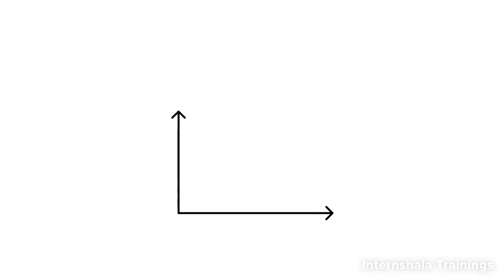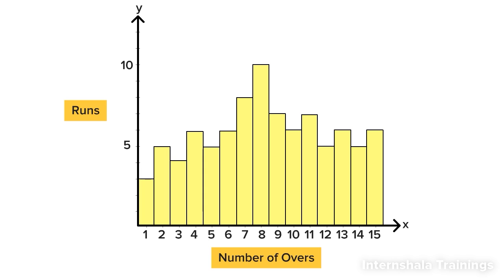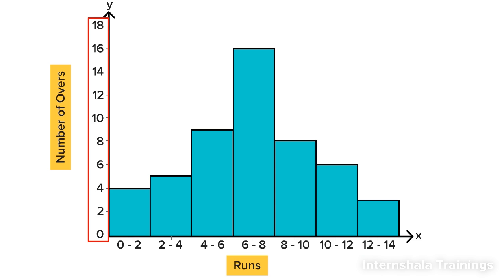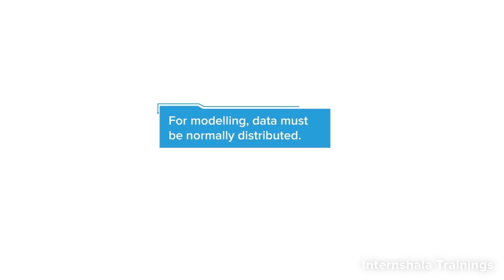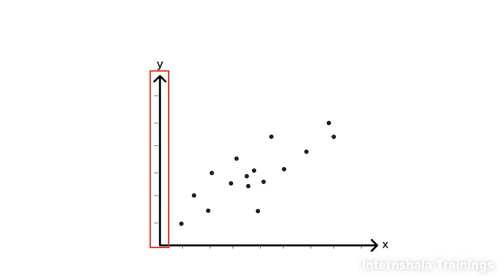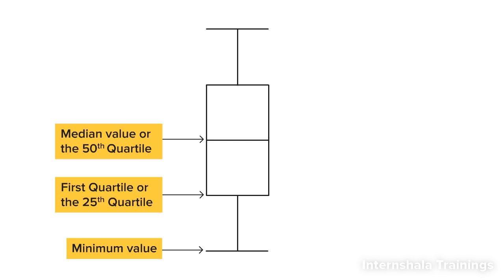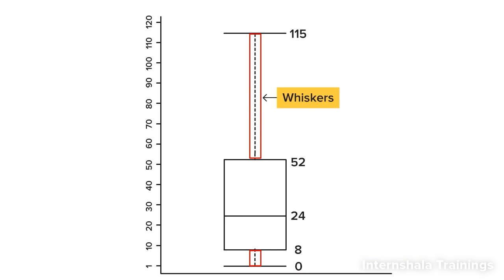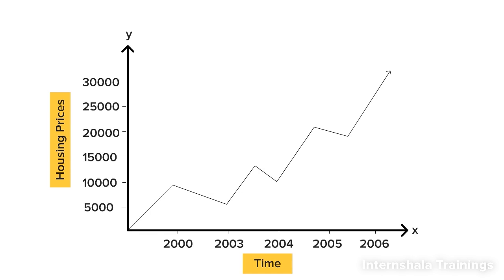ML M2 T2 Graphical and Analytical Representation of Data Part 2 1 mp4